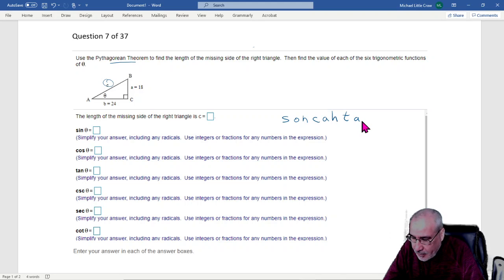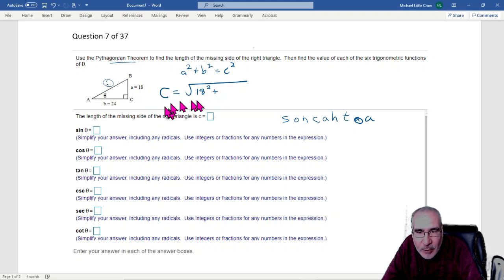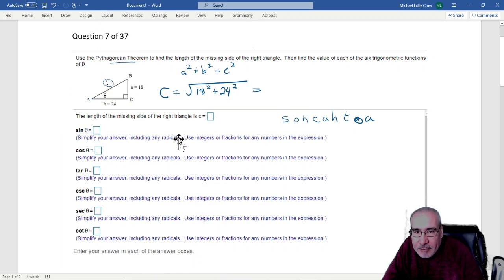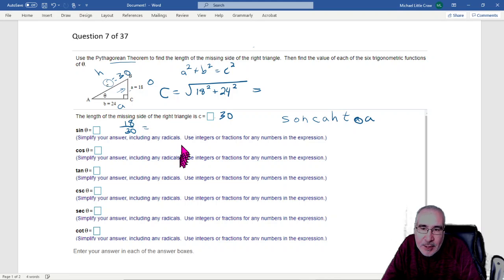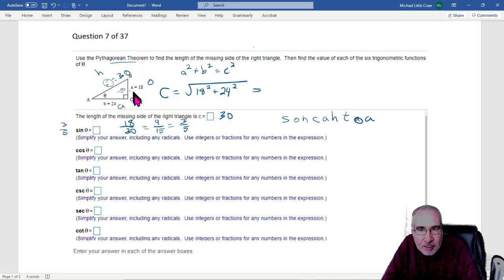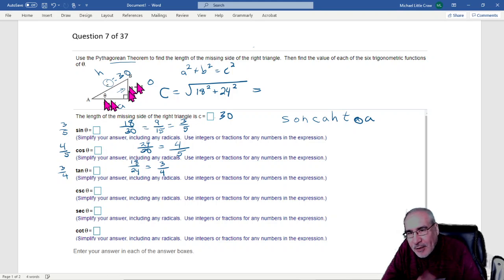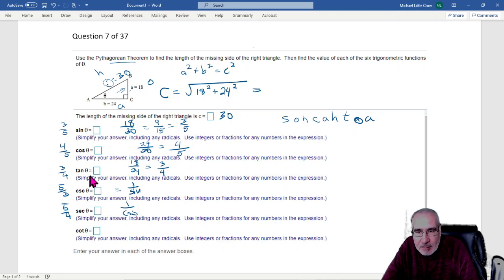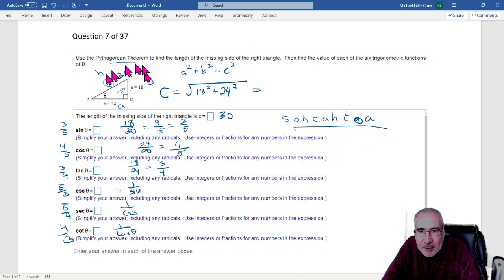MAT170 Final Review Q07